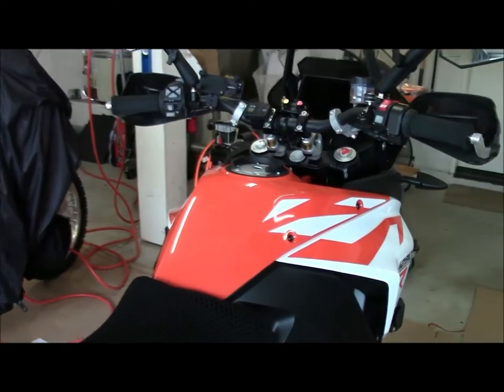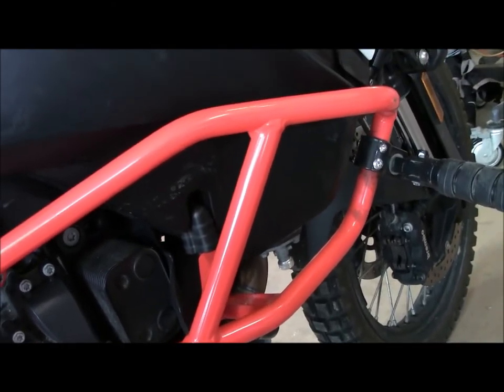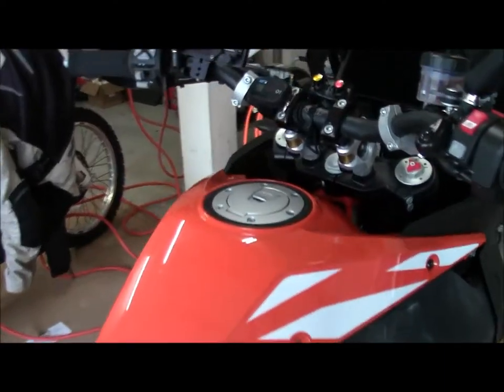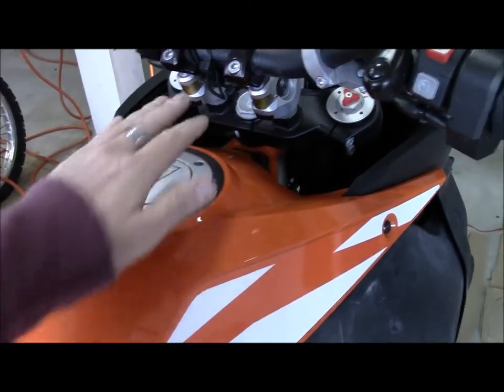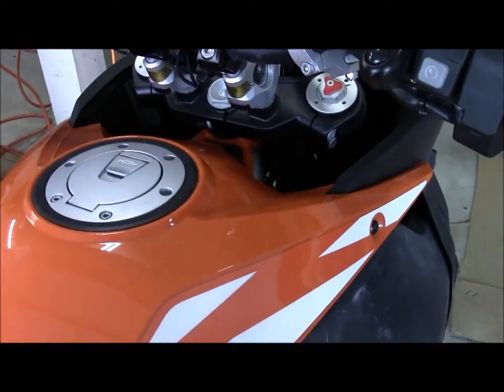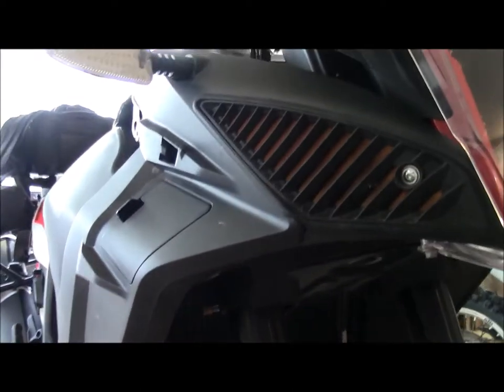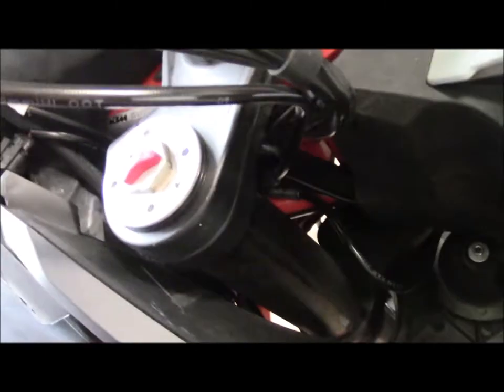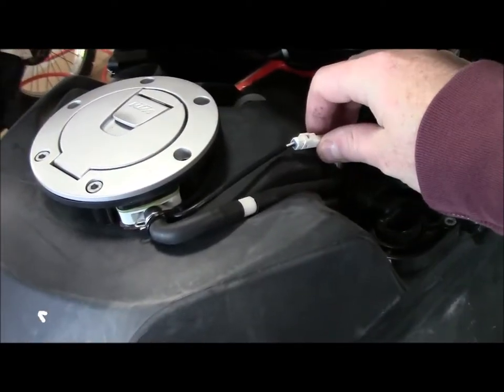1290 KTM Tank Removal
Tutorial video on how to remove the fuel tank on the KTM 1290 SAR